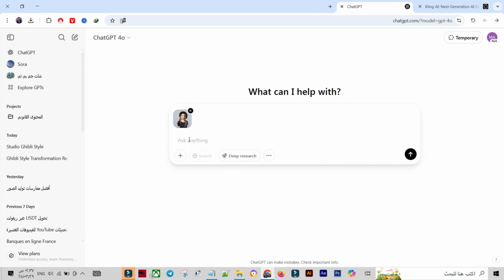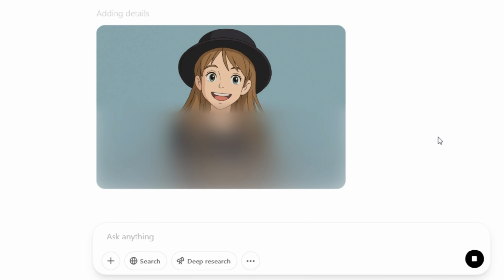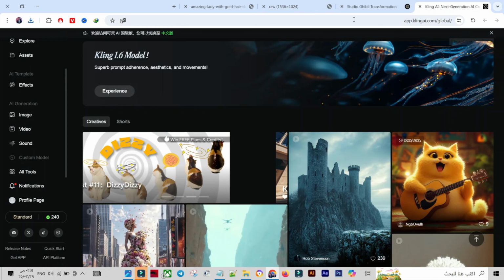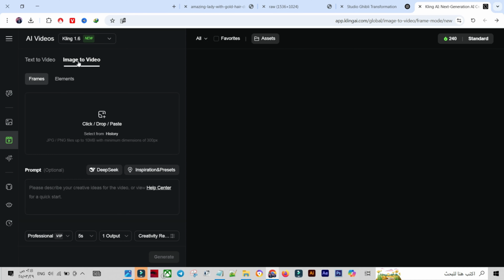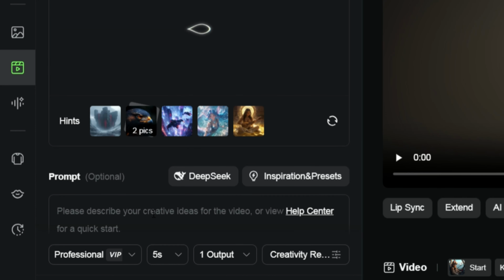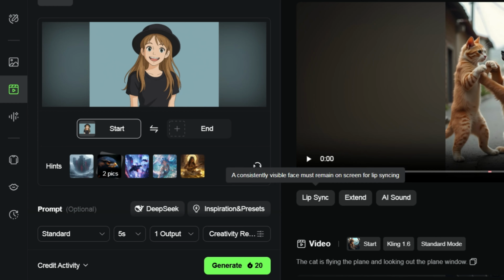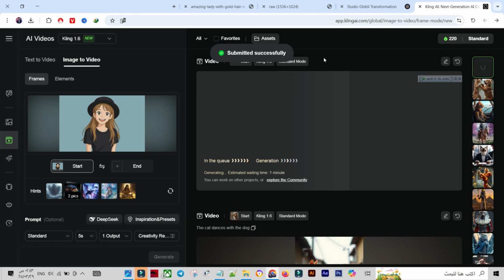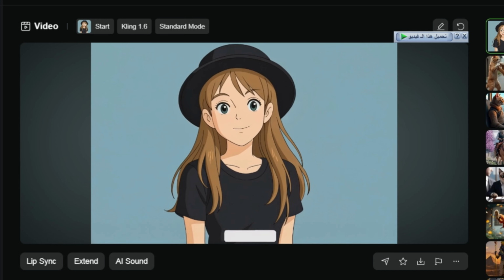Make Ghibli-Style Photos with ChatGPT | Ghibli Image Generator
Ghibli Image Generator | Create Stunning Studio Ghibli Style Art with ChatGPT + Animation Tutorial

Unlock the magic of Studio Ghibli with this in-depth ghibli image generator tutorial! ✨ In this video, we walk you step-by-step through how to use ghibli image generator ChatGPT techniques to transform ordinary photos into breathtaking, dreamlike art in the Ghibli style — for free.

Whether you're looking for a ghibli image generator free tool or want to explore the capabilities of the ghibli studio image generator, this guide is for you. Using the ChatGPT Studio Ghibli image generator method along with Klingai, you’ll learn how to bring your AI-generated Ghibli art to life with animated video scenes that look straight out of Totoro or Howl’s Moving Castle.

🎨 Here’s what you’ll learn:
How to use ChatGPT as a ghibli art image generator
The best prompt to activate the ChatGPT Studio Ghibli image generator
How to animate your Ghibli-style image with Klingai
Accessing the free Ghibli image generator using ChatGPT 4o
Creating unlimited content with an unlimited Ghibli image generator workflow

🌟 Whether you're a designer, an anime fan, or just curious, this ghibli image generator tutorial is perfect for diving into the world of AI-generated art using free tools.

🧠 Tools Used in This Video:
ChatGPT 4o (for the ghibli image generator ChatGPT method)
Klingai.com (to animate your images after generating them)
Prompt: “Turn this into Studio Ghibli version”

✨ With this process, you’ll be using the best ghibli image generator free tools available online. No paid software, no complicated editing — just powerful AI, creativity, and some artistic flair. Best of all, you’ll unlock the secrets of the ghibli image generator ChatGPT workflow that thousands are using right now.

📥 At the end of the video, you’ll have your own animated creation made from a still photo using the ghibli studio image generator method — a combination of AI art and animation that feels truly magical.

Save this video and revisit it anytime you need to use the ghibli art image generator or share your creations made using the free Ghibli image generator and Klingai tools.

00:00 ghibli image generator
00:15 ghibli image generator free
00:30 ghibli image generator chatgpt
00:45 ghibli studio image generator
01:00 ghibli image generator tutorial
01:15 free ghibli image generator